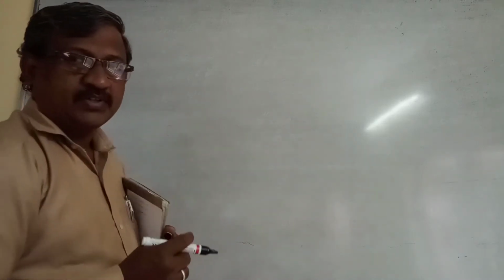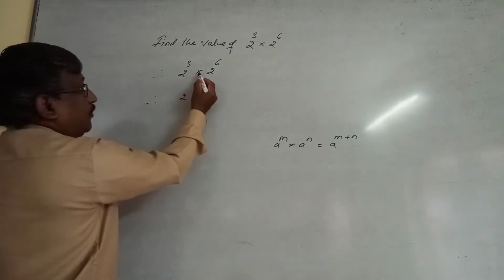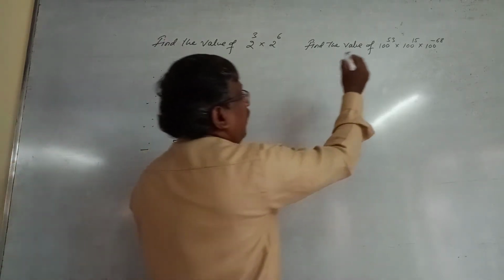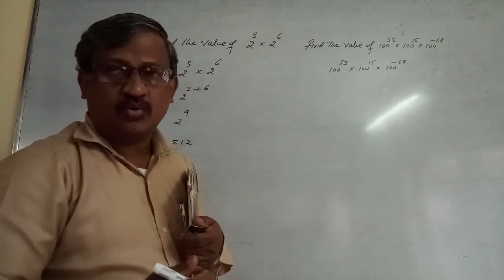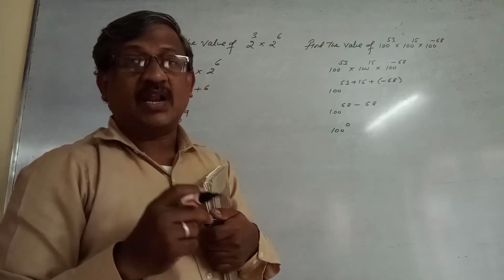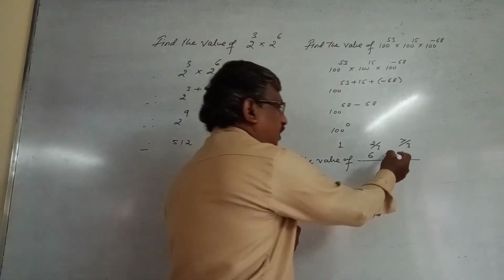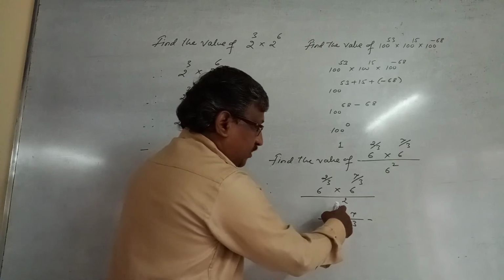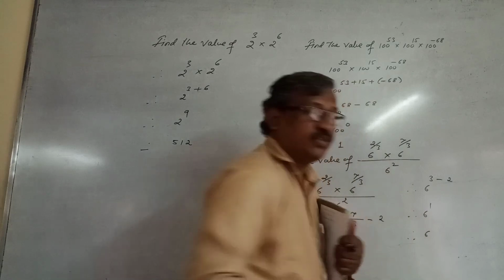Indices 2 continued